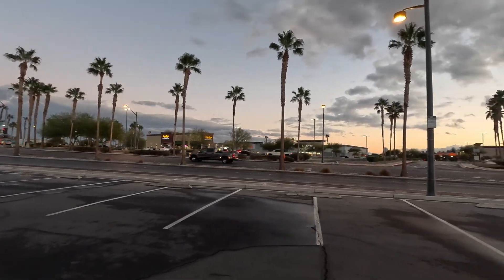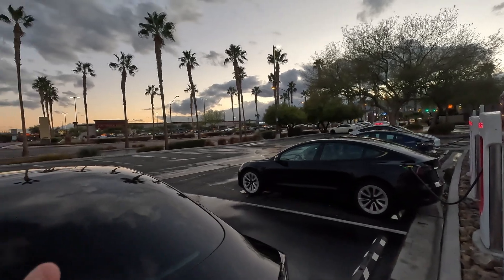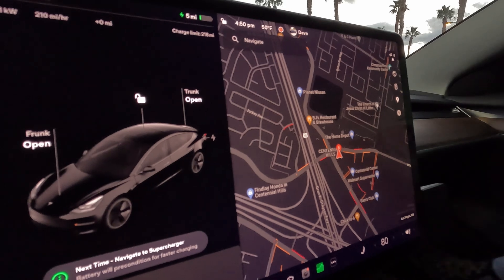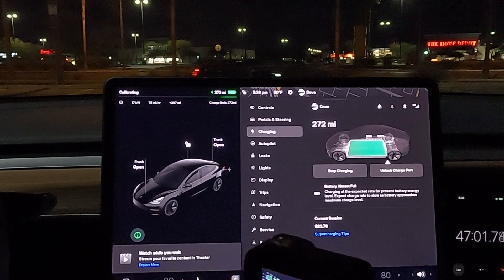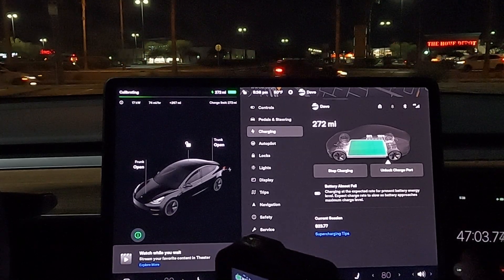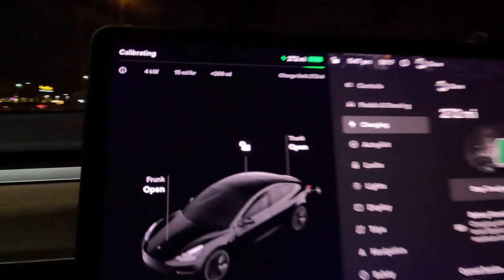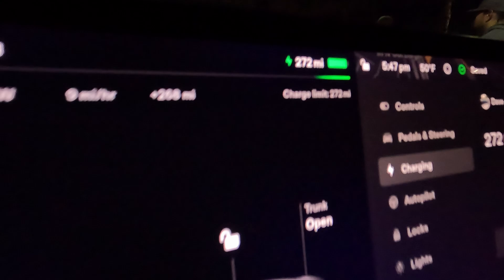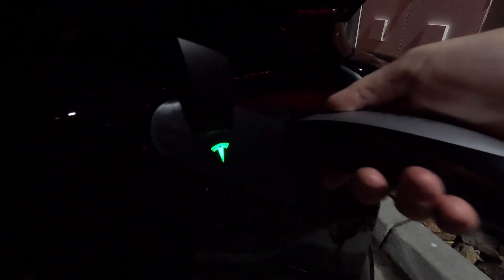2023 Tesla Model 3 Rwd LFP - New Tesla Supercharger Centennial Las Vegas 8 Stall - 250kW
Today we take the 2023 Tesla Model 3 to the Newest Supercharger in Centennial Center in Las Vegas. This Supercharger has 8 stalls and is 250 kW.